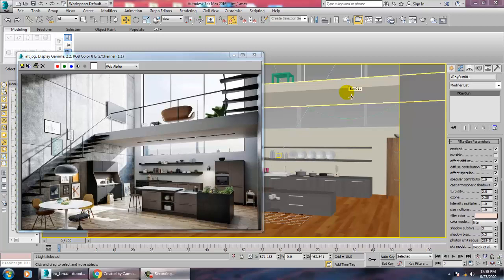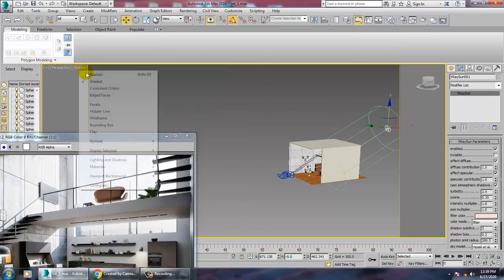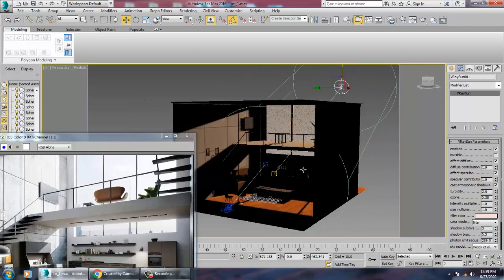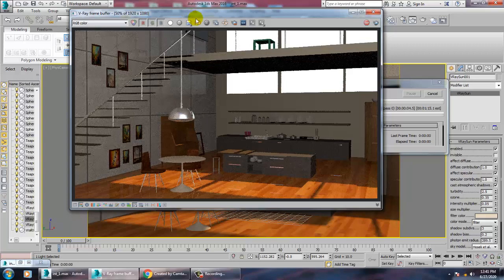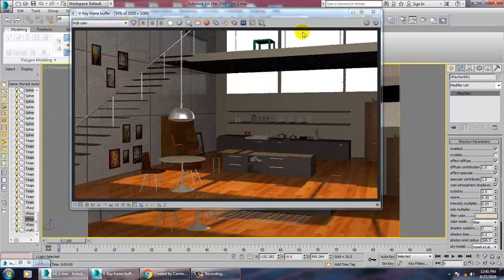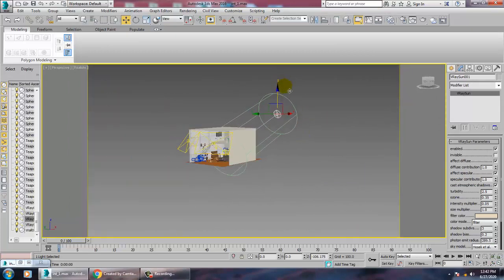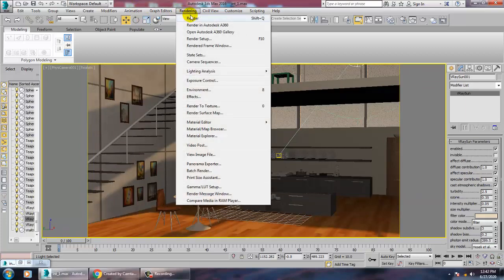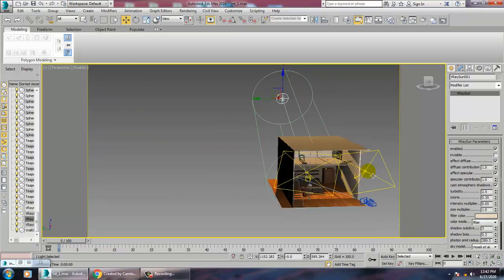Tutorial on Modeling, Texturing and Lighting an interior in 3dsmax using Vray (Part 14)